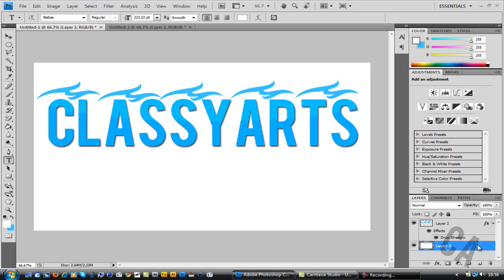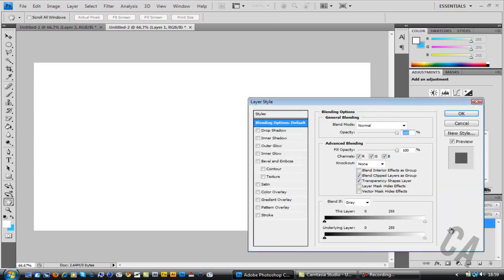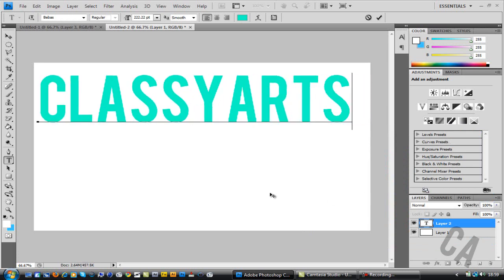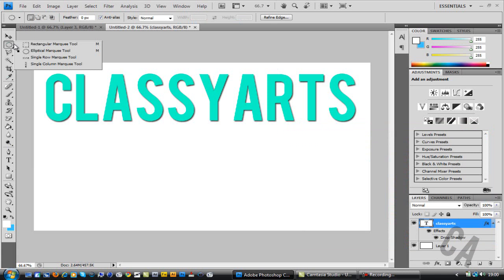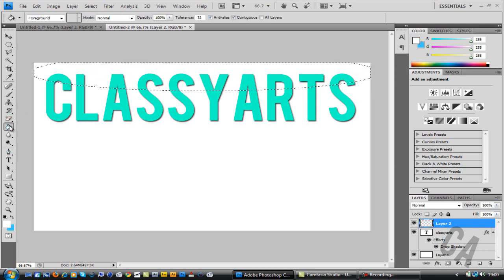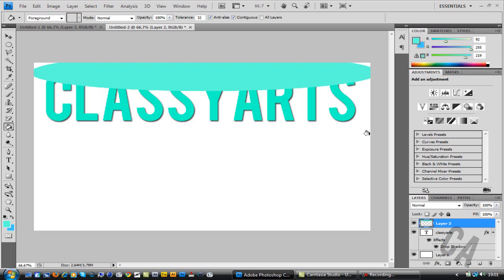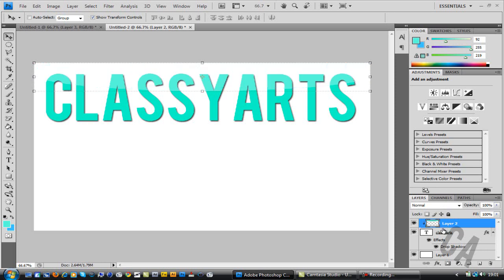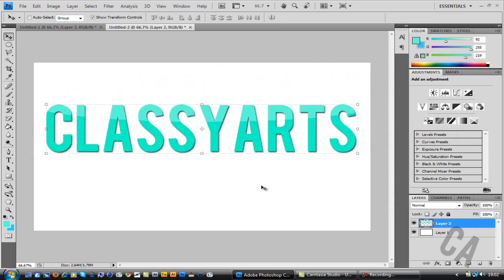Photoshop: Gloss/Shine Effect On Text Tutorial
Please Rate Thumbs Up :)